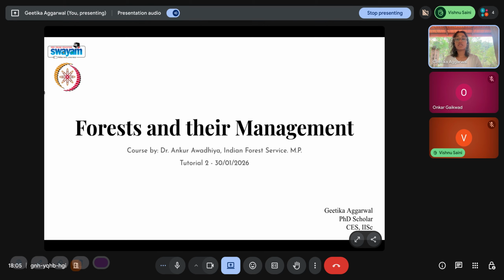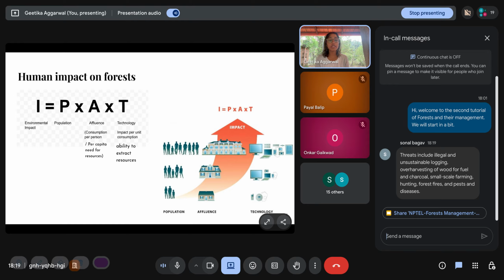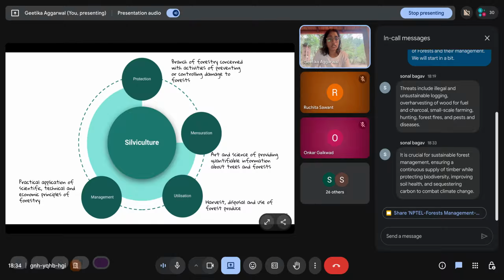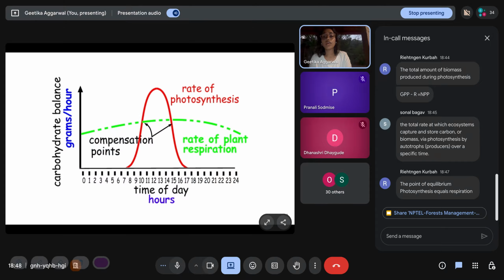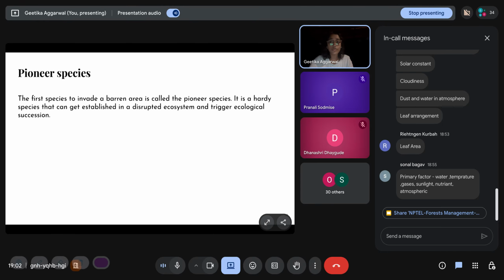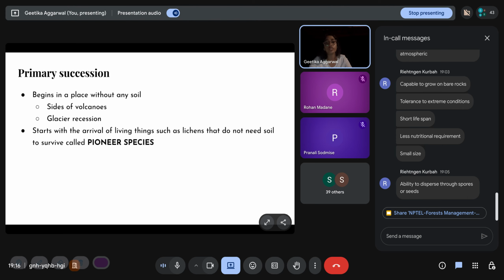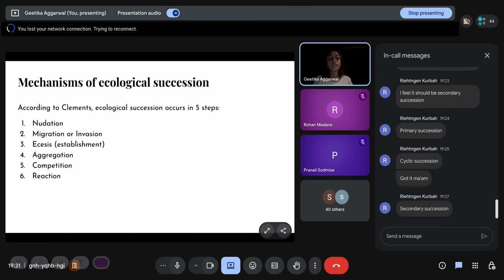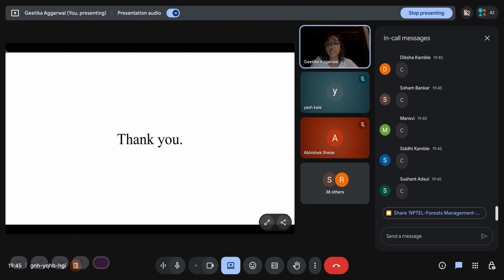NPTEL Forests and their Management Week 2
This tutorial is based on the second week of lectures of the NPTEL Forests and their Management course (noc26_bt23) taught by Dr Ankur Awadhiya and offered by IIT Kanpur. These tutorials are interactive problem-solving sessions, where I recap all the content taught during the week's lectures. The students can ask me questions at any point in the lecture or after the lecture. We have a short quiz at the end of the lecture to enhance the reasoning and conceptual understanding of the students.